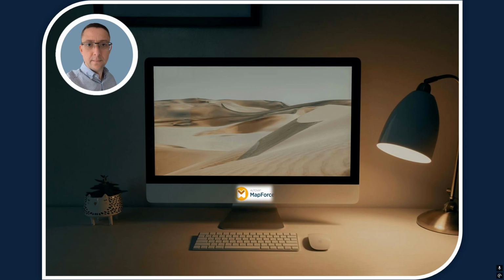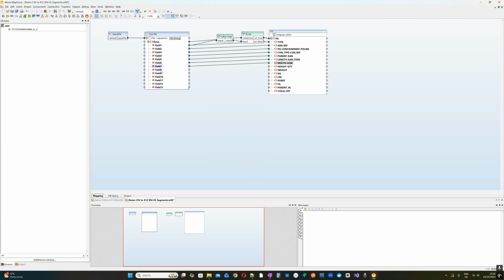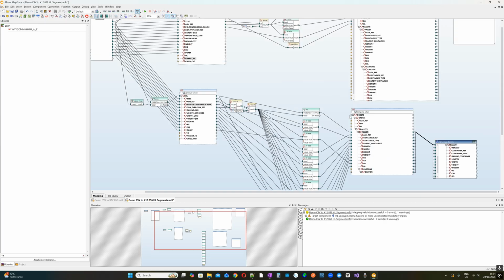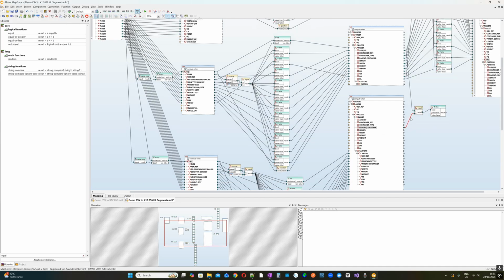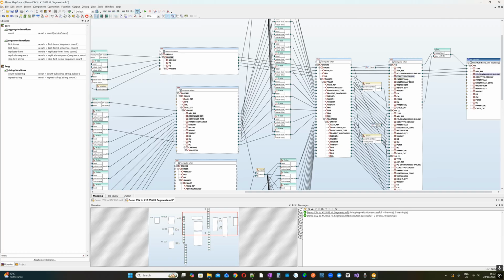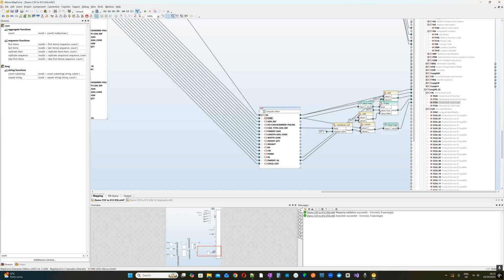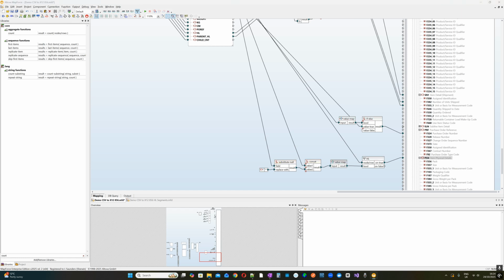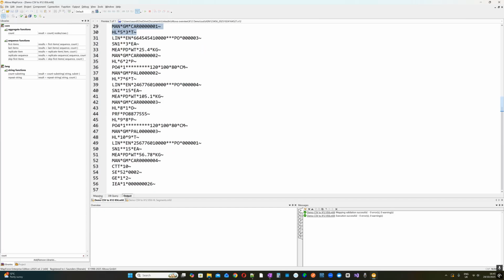Transform a CSV into an X12 856 Using Altova MapForce (Part 2) – Completing the HL Mapping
In this second part of the tutorial series, we’ll continue transforming a CSV file into an X12 856 (Advance Ship Notice) using Altova MapForce. Building on what we covered in Part 1, we’ll now focus on mapping the HL (Hierarchical Level) segments — giving you a deeper understanding of how to map flat file formats into a structured EDI layout.

By the end of this session, you’ll have a fully completed 856 mapping and a solid grasp of the processes involved — knowledge you can easily apply to future EDI or data transformation solutions.

📌 What you’ll learn in this video:

🔹How to map HL segments from a flat file source
🔹Best practices for structuring hierarchical data
🔹Completing and validating your 856 EDI mapping
🔹Generating and reviewing the final EDI output

🧩 Tools Used:

🔹Altova MapForce
🔹CSV source data from Part 1

=== Timestamps ===
0:00 - Intro
0:33 - Review the current solution
1:23 - Understanding how to create a HL structure
04:10 - Building the HL Segment Solution
36:13 - Adding the HL Segment and completing the Map